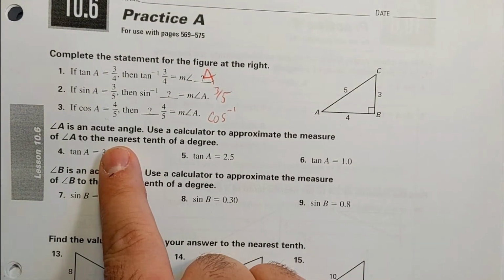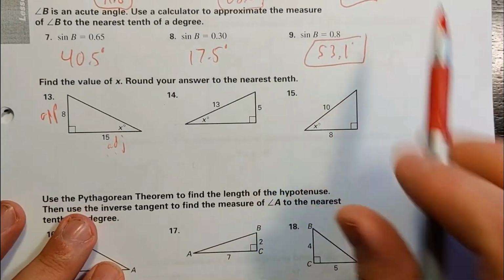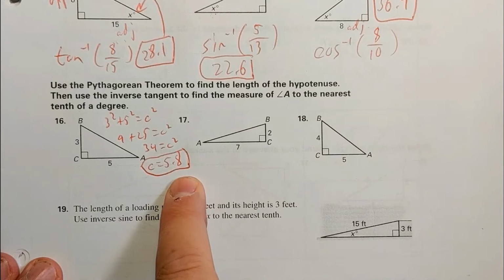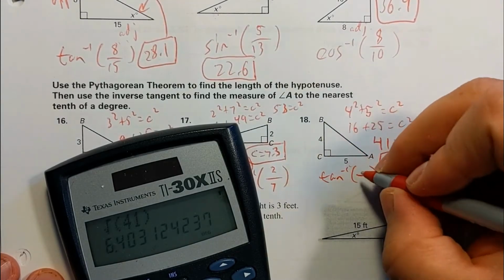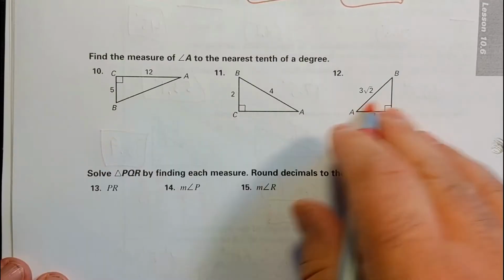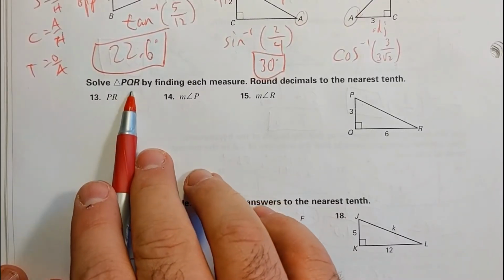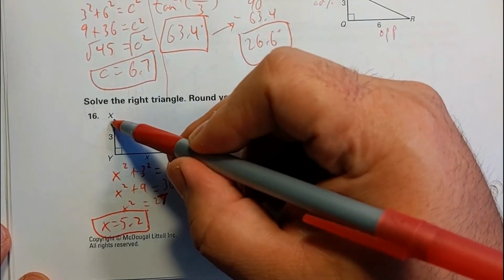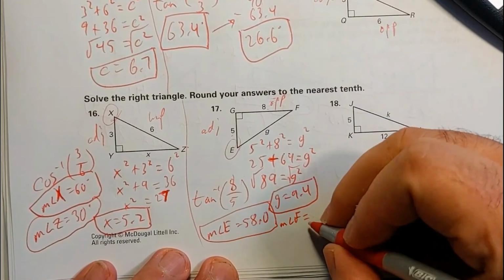Applied Geometry 10.6 Corrections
Solving right triangles using trigonometry and Pythagorean theorem